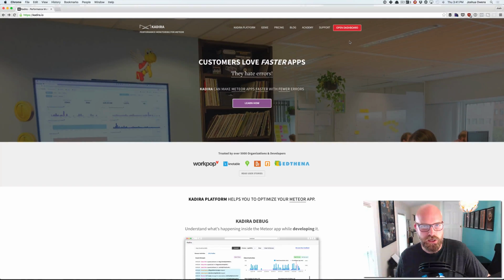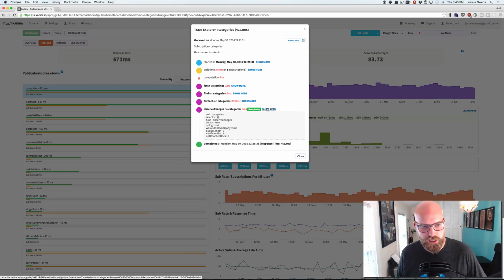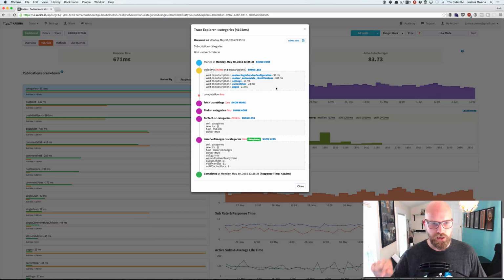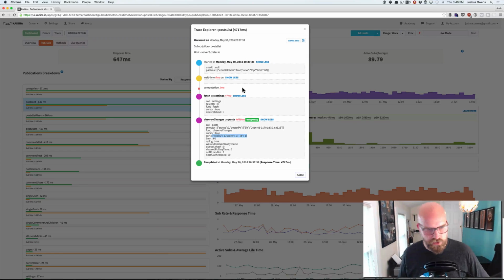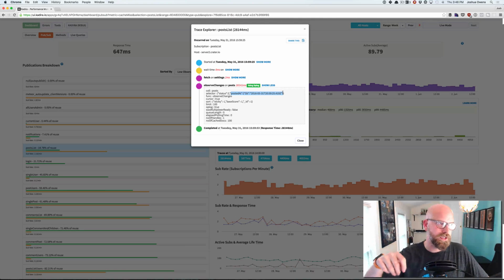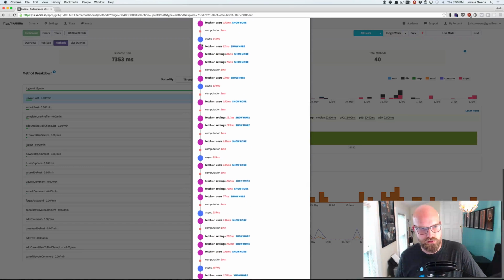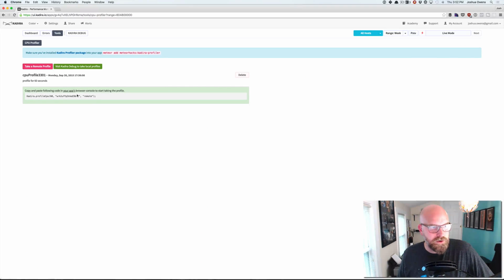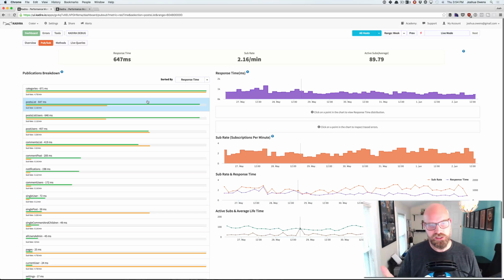Improve Meteor Performance with Kadira - Spacedojo Code Kata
Spacedojo Code Kata is a video series dedicated to exploring and giving you exercises to learn Javascript.

This episode covers using Kadira for your Meteor app and how to dive into to get performance metrics and insight to your Meteor.js app.